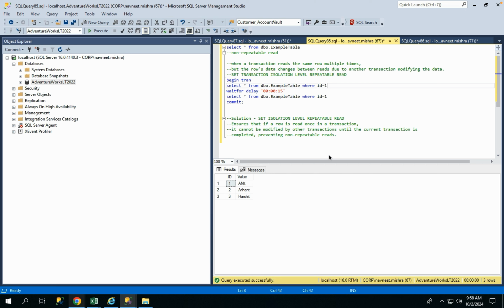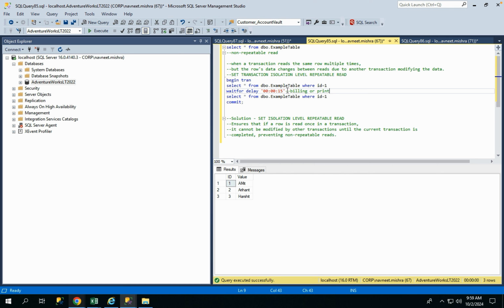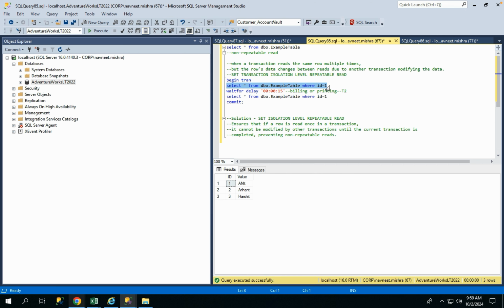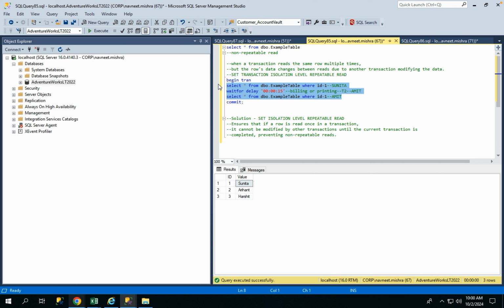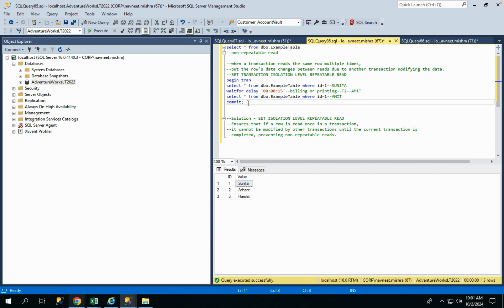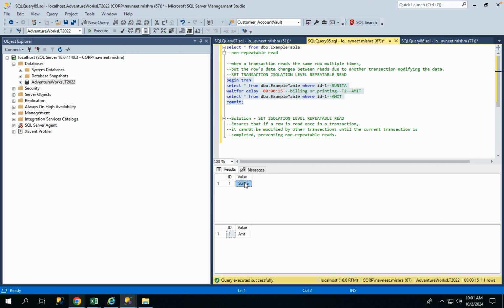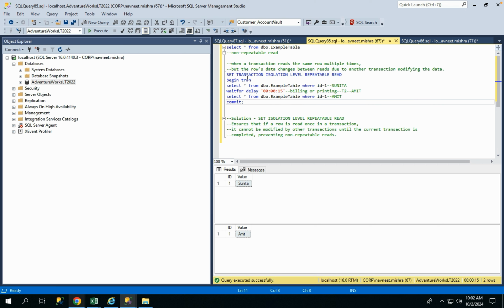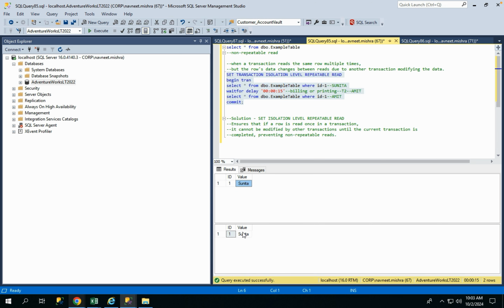Repeatable Read Explained | Database Isolation Levels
In this video, we dive into the "Repeatable Read" isolation level, one of the key concepts in database management. Learn how it works, its advantages, and how it helps maintain data consistency in multi-transaction environments.